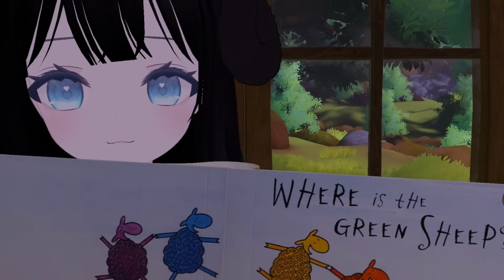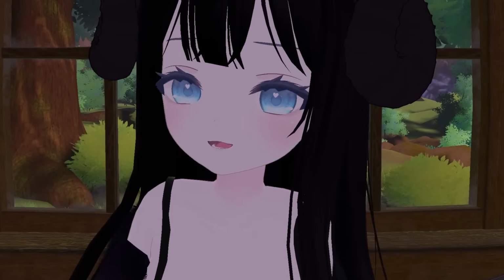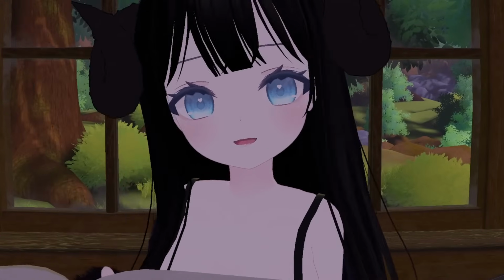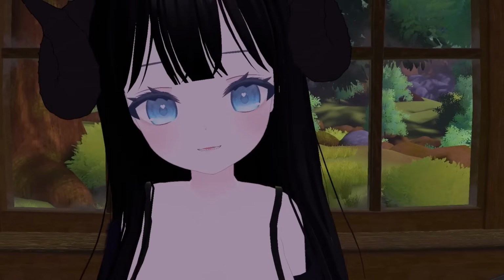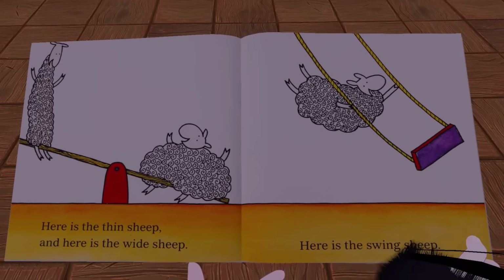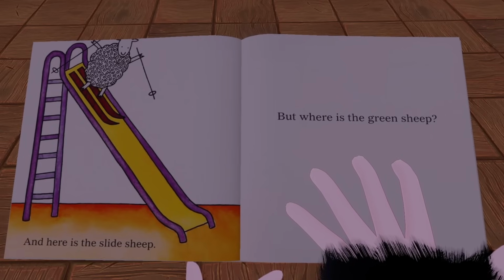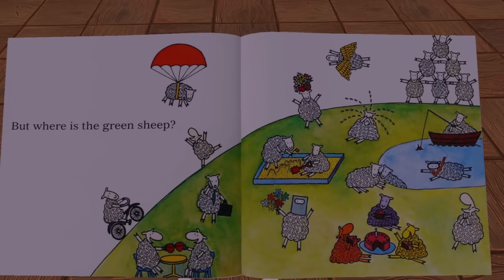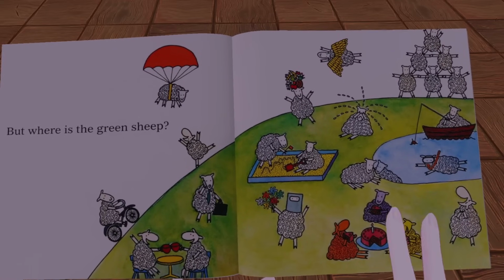ASMR 💕 Reading You a Sheep Bedtime Story [VTuber | VRChat]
This is the best VTuber ASMR Sheep Bedtime Story Reading of all time. VRChat ASMR.

SHEEPIES!~ I gib you big UPGRADE robo sheep go out there and dont eat the real sheep grass okay, they need to eat it and you'll just get clogged up
idk what im writing, its 4am lol

♥ This Microphone: 3Dio FS Pro II
♥ Microphones: Rode NT1, Blue Yeti, SR3D

♥  Send Sheepy a Tip!

♥ VRChat World:
(Private) Sheepy creation